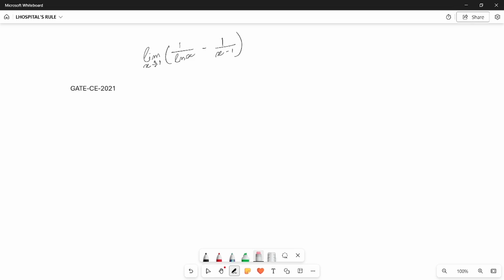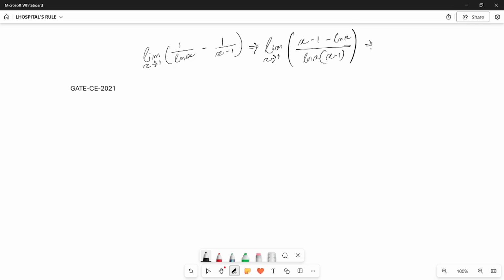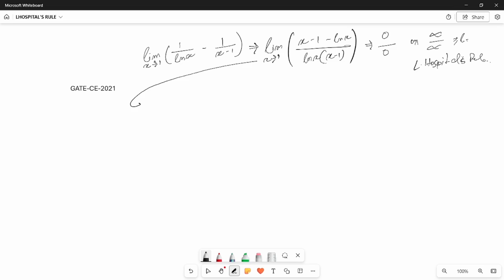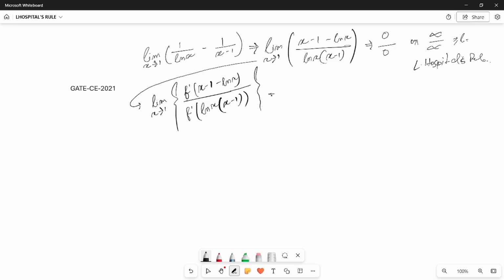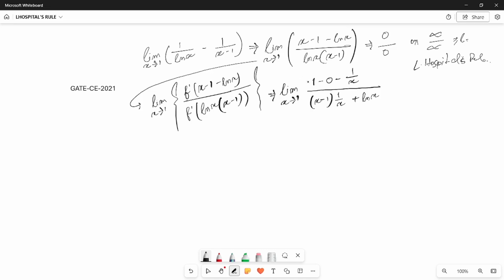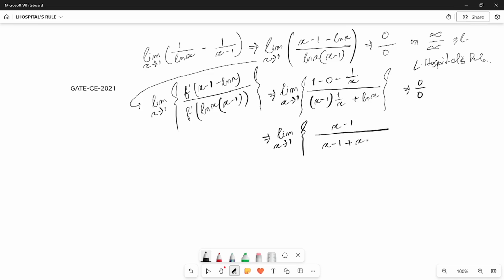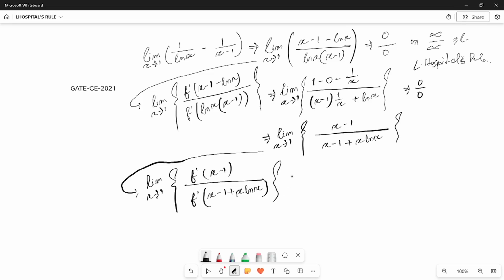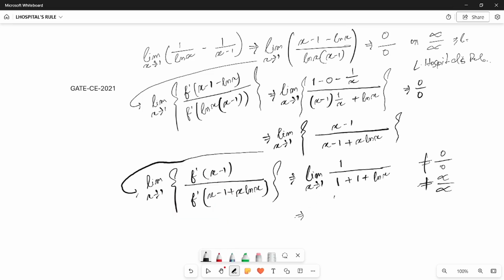Mastering L'Hopital's Rule: Solving Limits with Ease!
Struggling with limits that lead to indeterminate forms? In this video, we break down L'Hopital's Rule step by step, making it simple to understand and apply. Whether you're dealing with limits that result in 0/0 or ∞/∞, we’ll guide you through solving them using derivatives. We'll cover key examples, explain common mistakes to avoid, and show you when this powerful rule can save you time and effort. Perfect for anyone studying calculus or preparing for exams—let's make limits easy together!